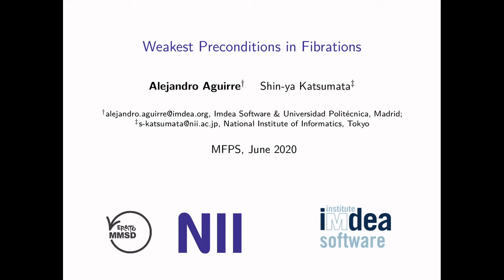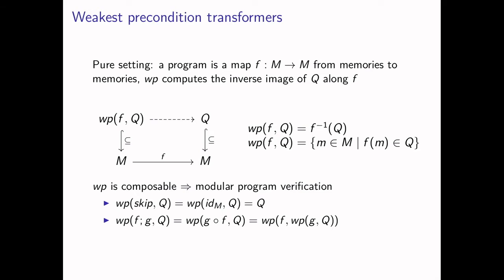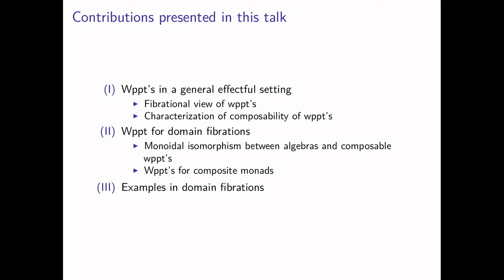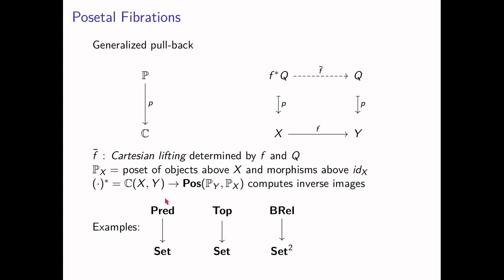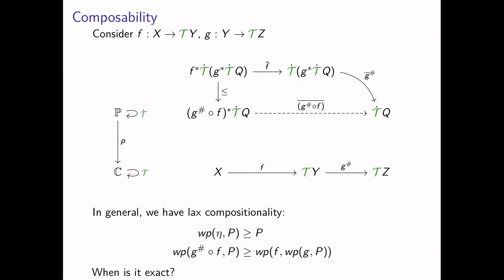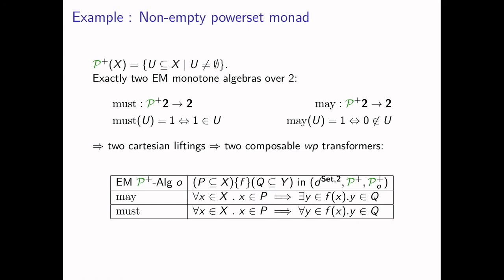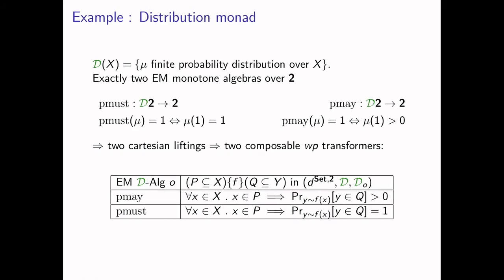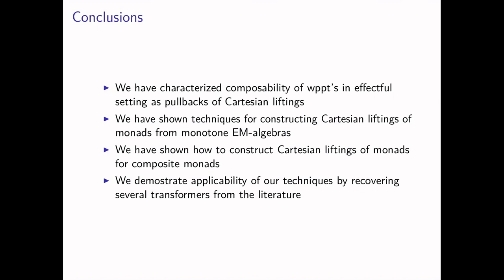Alejandro Aguirre. Weakest preconditions in fibrations.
Alejandro Aguirre and Shin-ya Katsumata. Weakest preconditions in fibrations.